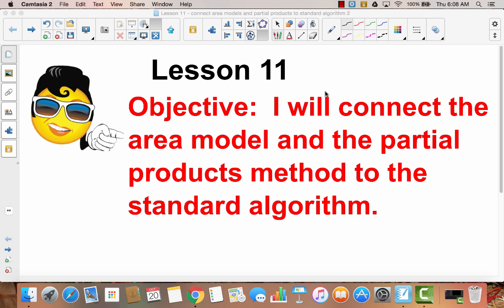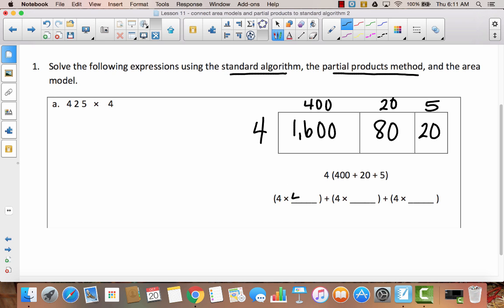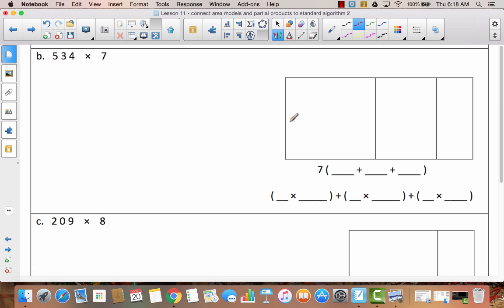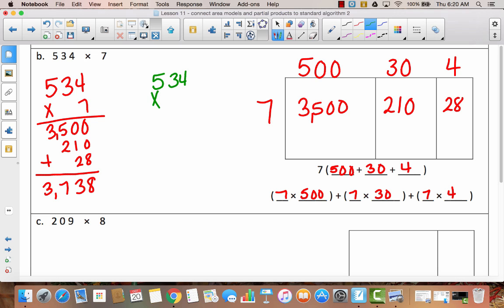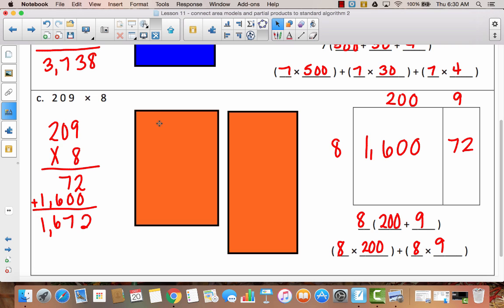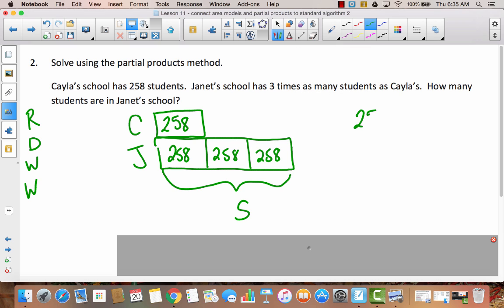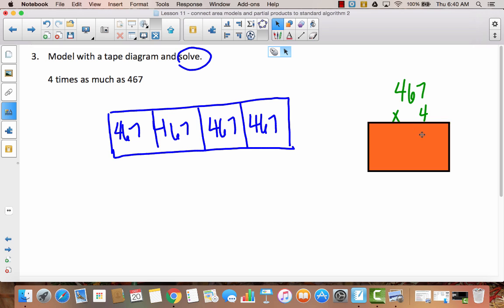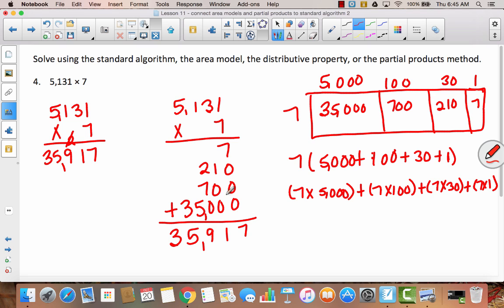Module 3 Lesson 11